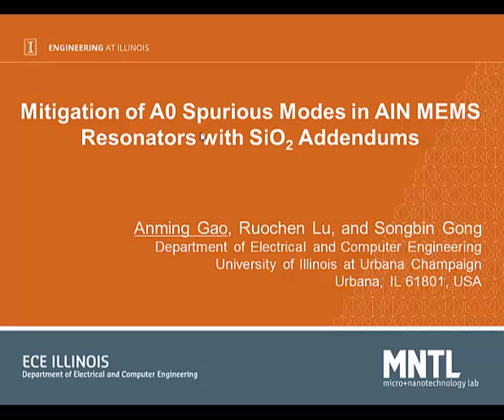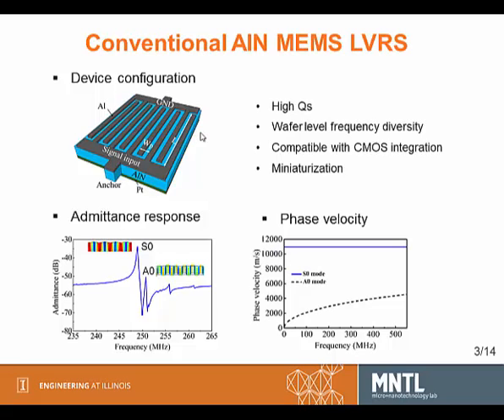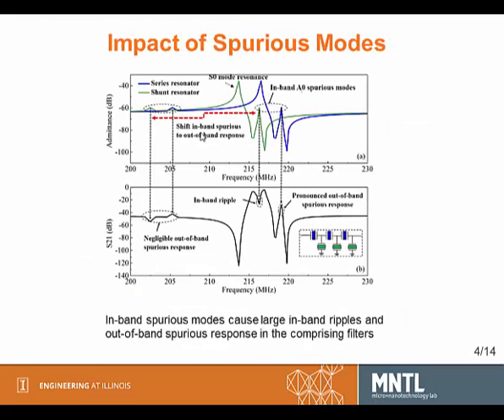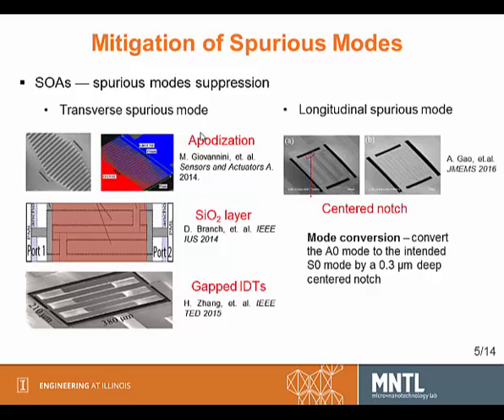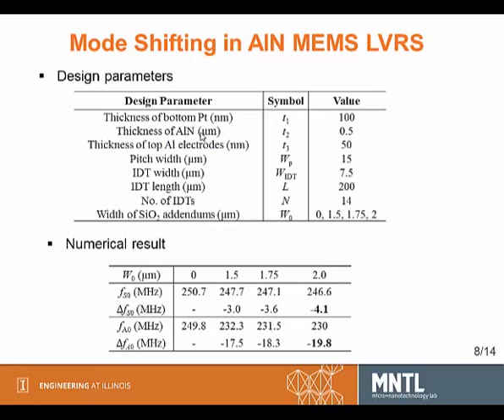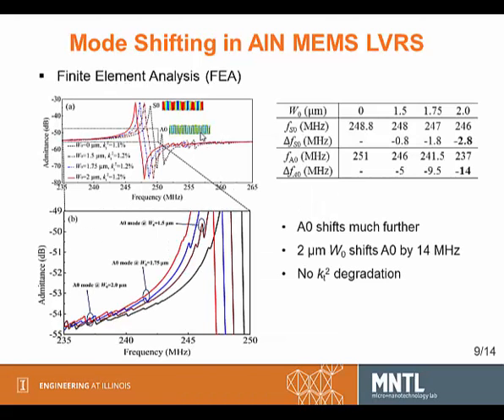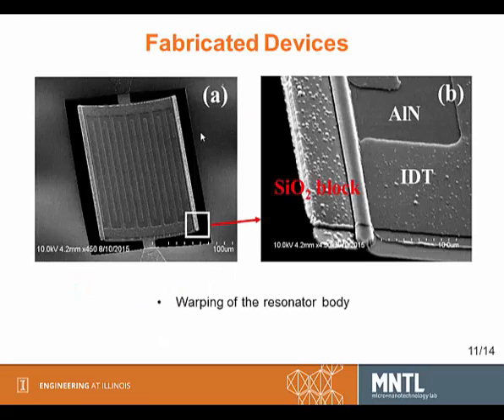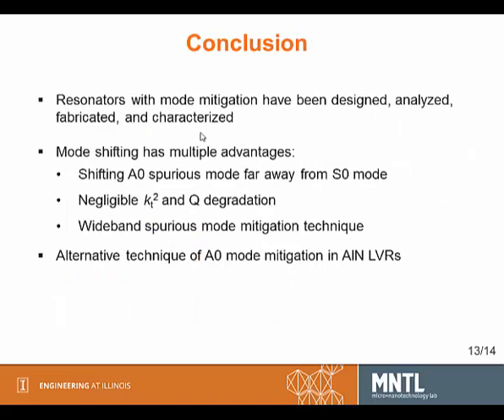Mitigation of A0 Spurious Modes in AIN MEMS Resonators with SiO2 Addendums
IFCS 2016, New Orleans, USA

Title: Mitigation of AO spurious modes in AlN MEMS resonators with SiO2 addendums

Abstract: This paper presents an AO spurious mode mitigation technique for Aluminum Nitride (AlN) laterally vibrating resonators (LVRs). The technique attaches two identical SiO2 addendums to the lateral edges of the suspended AlN resonator body to shift the asymmetrical (AO) spurious modes away from the intended SO mode vibration. The AlN resonators with SiO2 addendums have been investigated theoretically with finite element analyses (FEAs) and validated experimentally. The measured response of the fabricated devices has shown successful mitigation of AO spurious mode without the compromise of electromechanical coupling, kt2, and quality factor Q.

Authors: Anming Gao, Ruochen Lu, Songbin Gong